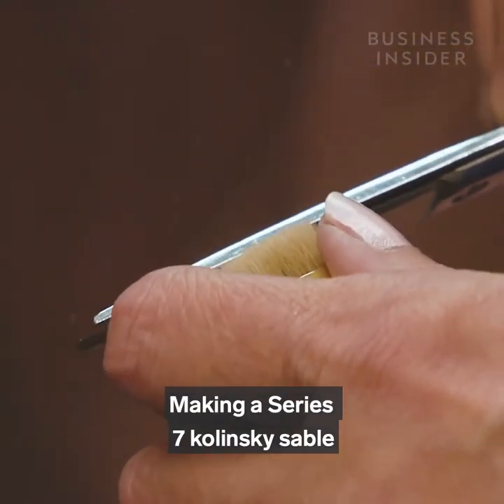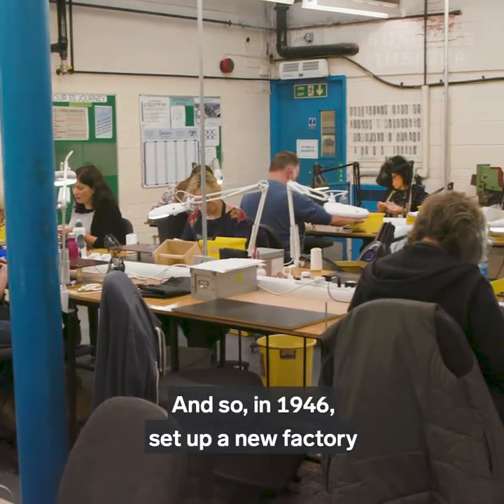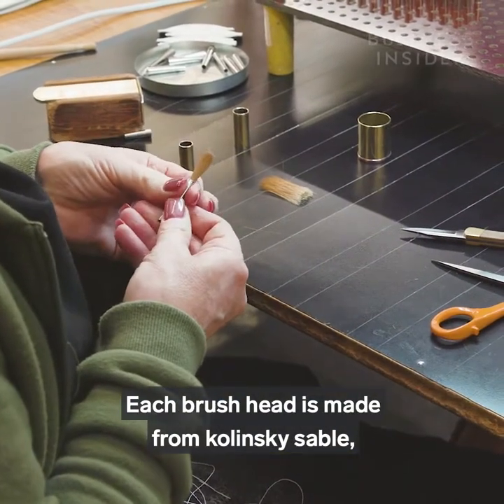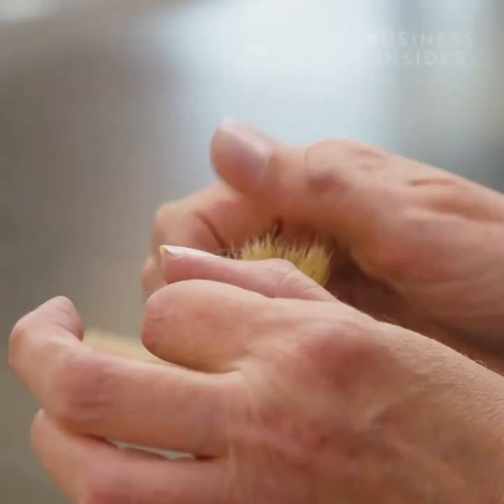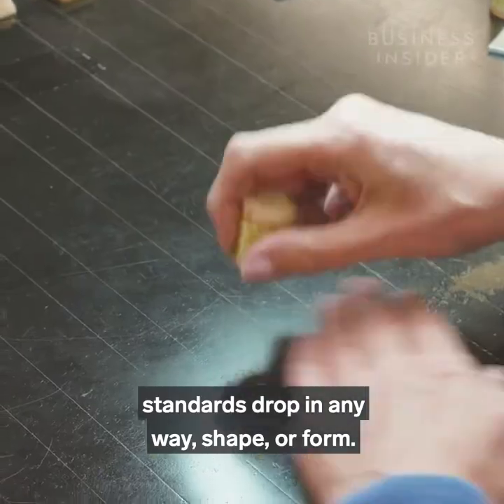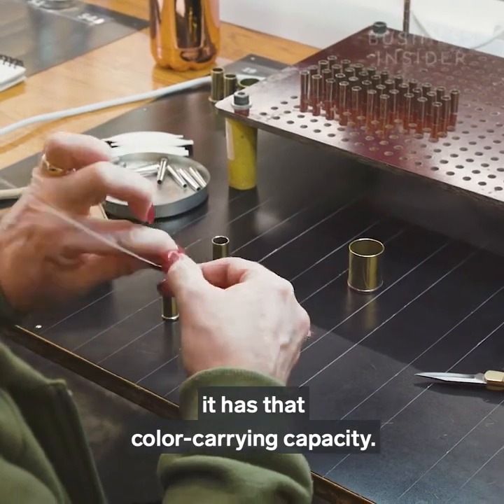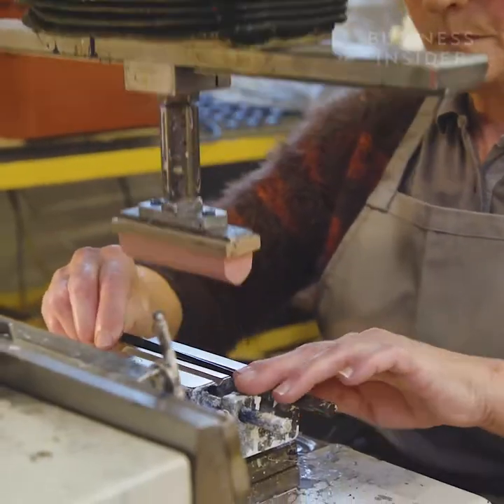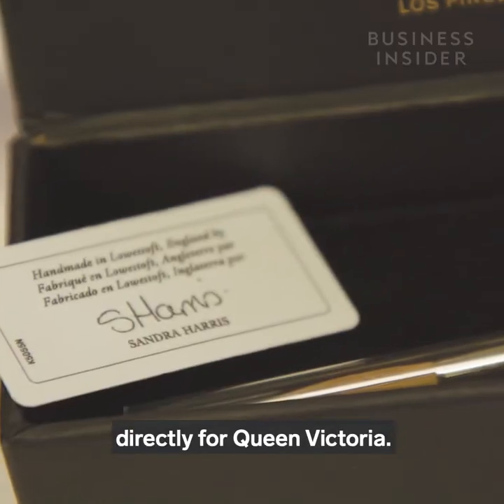Why Kolinsky Sable Brushes are So Expensive | Informational Video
A Kolinsky Sable-hair brush (also known as red sable or sable hair brush) is a fine artists paintbrush.

The hair is obtained from the tail of the Kolinsky (Mustela sibirica), a species of weasle rather than an actual sable. The "finest" brushes are made from the male hair only, but most brushes have a mix of about 60/40 male-to-female hair. Kolinsky bristles tend to be pale red in colour with darker tips. The weasel is not an animal that is raised well in captivity, and is generally isolated to the geographical region of Siberia. Due to this difficulty in harvesting the hair, and the fact that other natural and artificial bristles are not comparable in quality, these bristles are rare and expensive.

Tap 👍 & SHARE with someone who needs to see this Saaksham

Your daily dose of MOTIVATION

Video credit : @businessinsider

Note : This video is uploaded for educational/motivational purpose. There is no intention of copy right infringement.